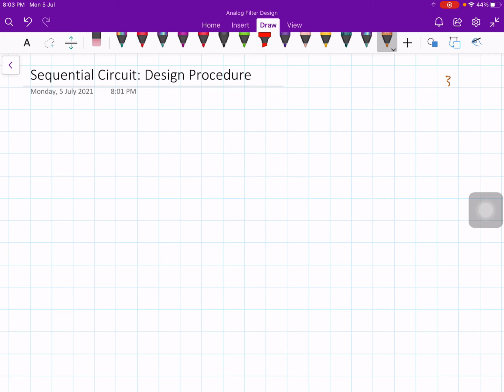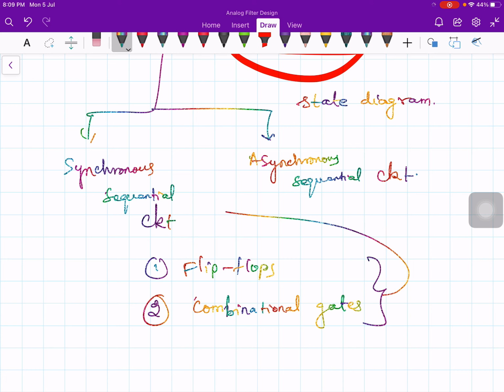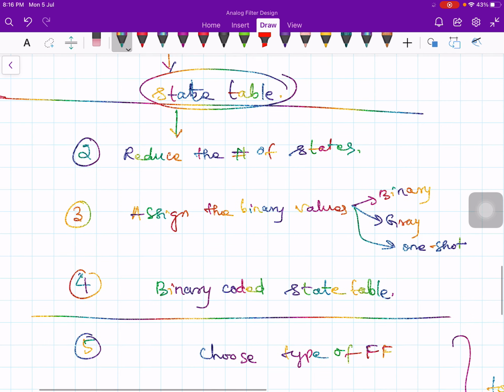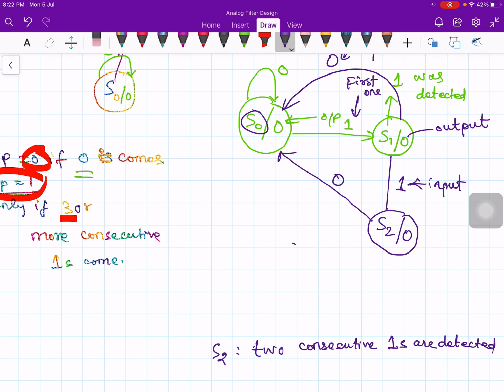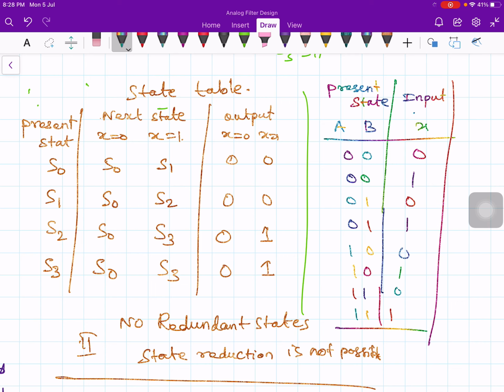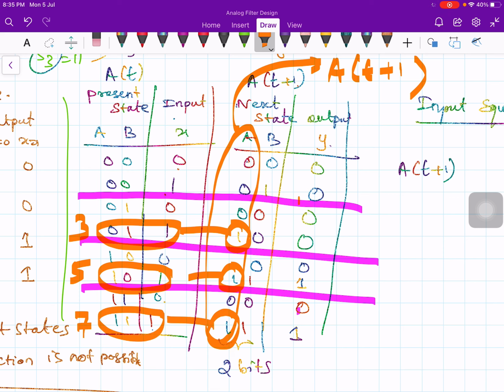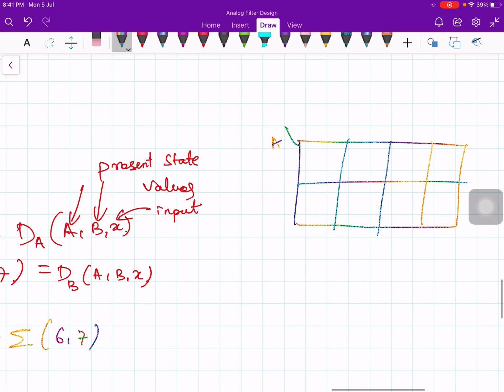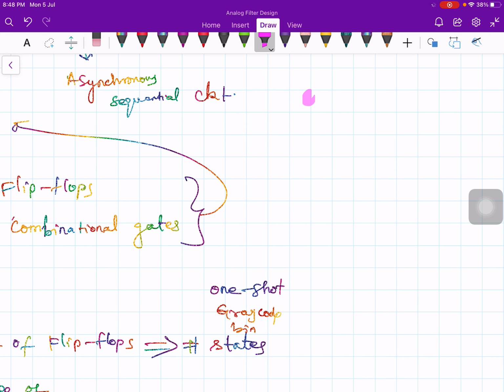Sequential Circuit: Design Procedure